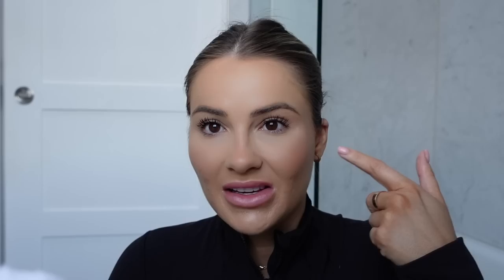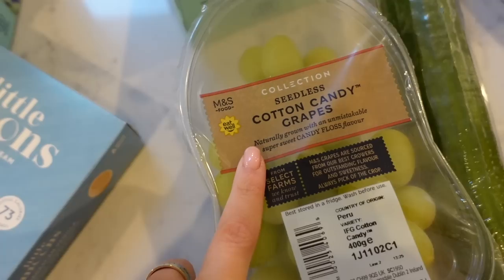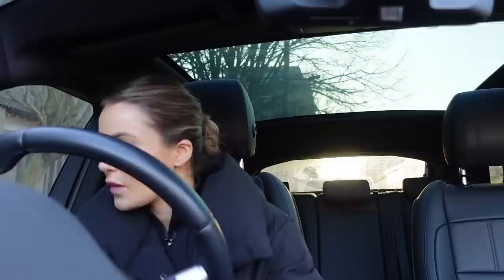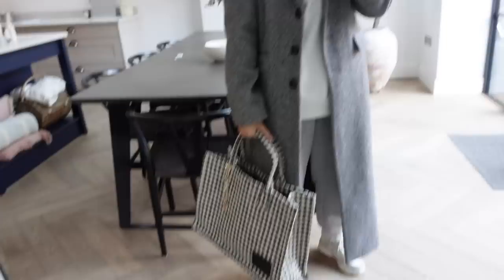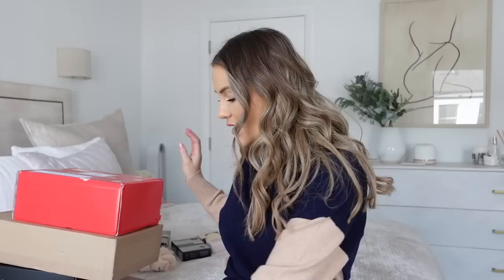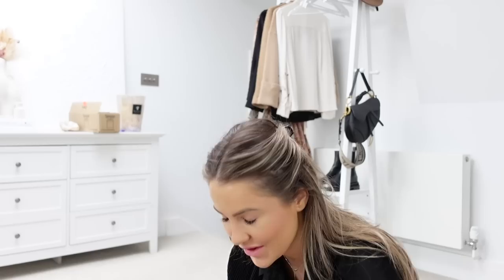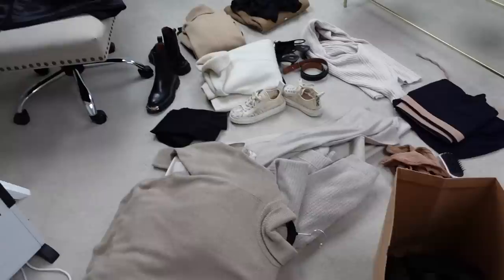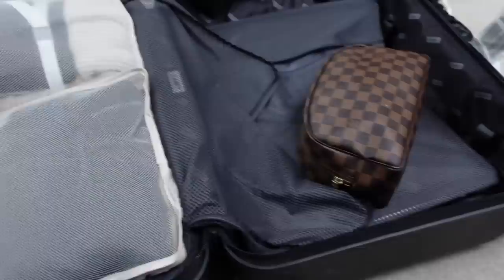FACIALS, PUPPIES, GETTING FIT AGAIN & PACKING | WEEKLY VLOG | NADIA ANYA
SPORT JACKET 0
GREY COAT
SANDRO BAG
NAVY/CAMEL JUMPER S
TROUSERS 6REG
KITSCH BEAUTY
RMS LIP & CHEEK
EIGHT & BOB
BLACK LOUNGE SET S
PINK SLEEPER SET S
CASHMERE PANTS 0 (sold out in SAND)
CASHMERE ZIPPY 1
PACKING CUBES
BEIGE LOUNGE SET
BOTTOMS XS
TOP S